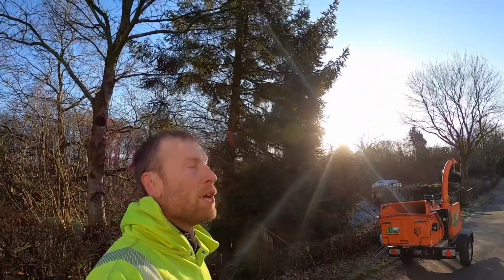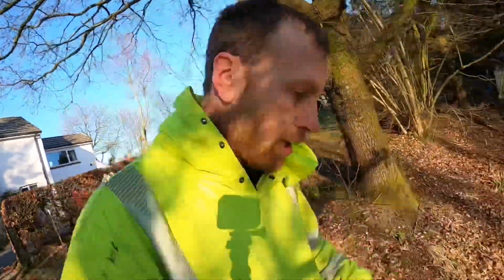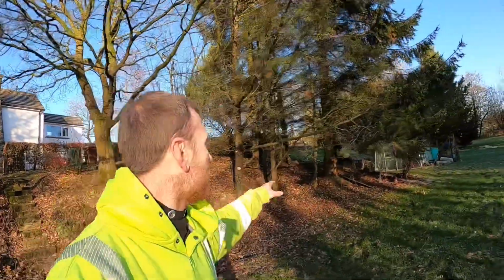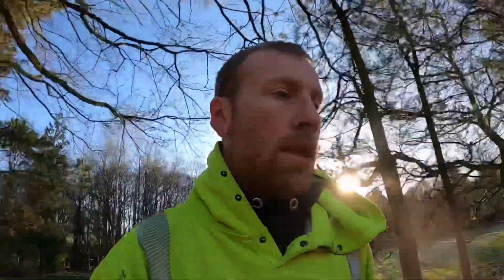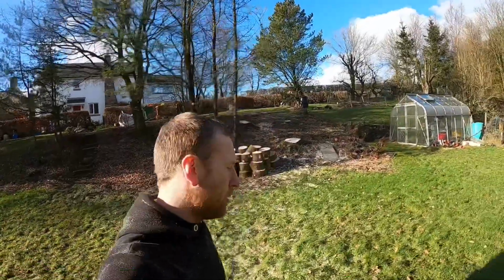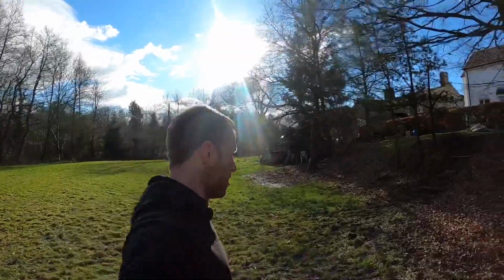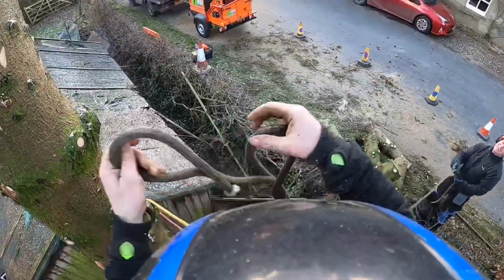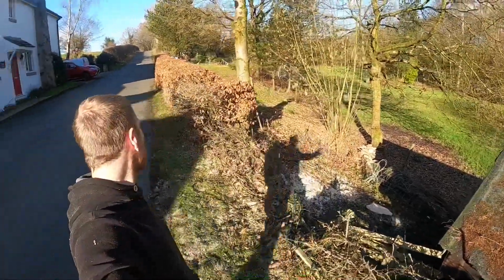More Coni Bashing!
Arbor ace Michael contracting out to another company removing some conifers 🌲